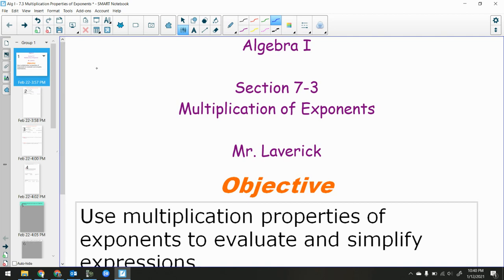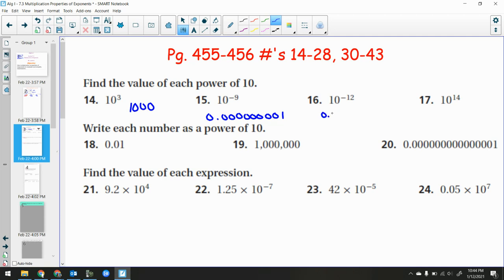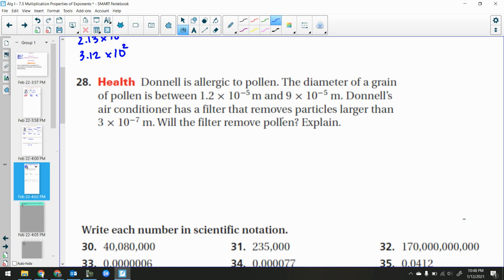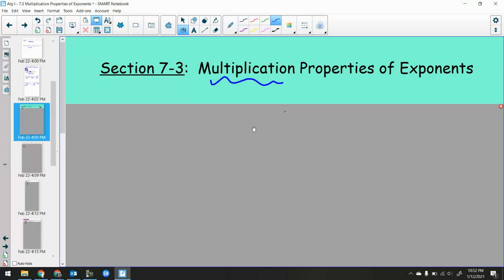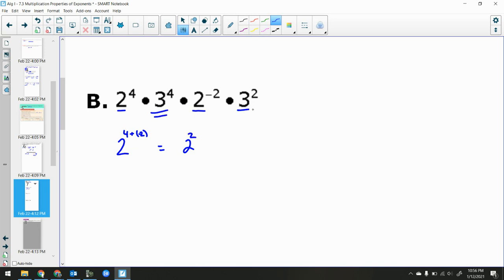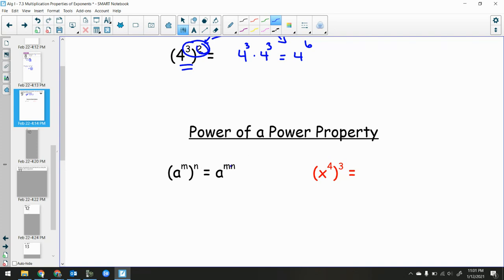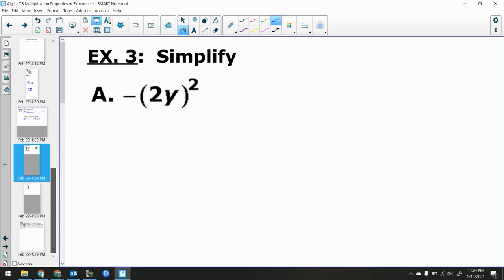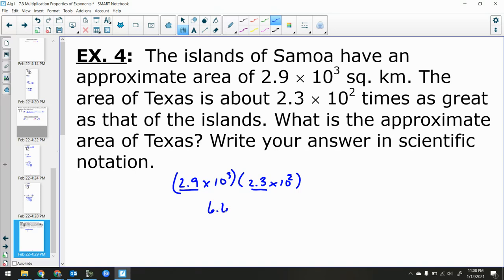Algebra 1: Section 7-3: 1-13-21